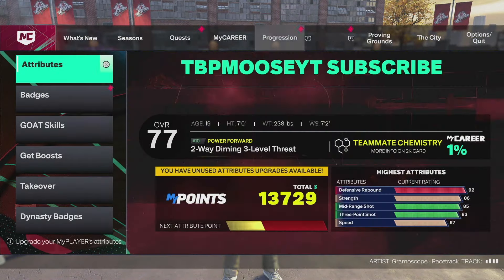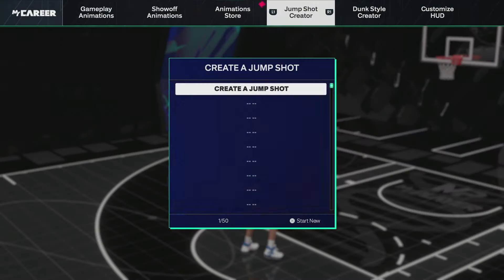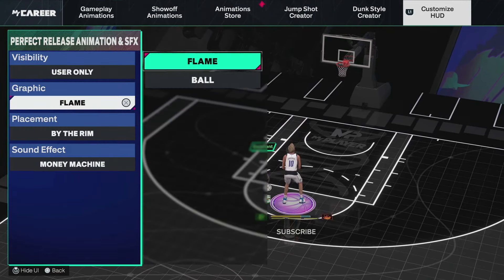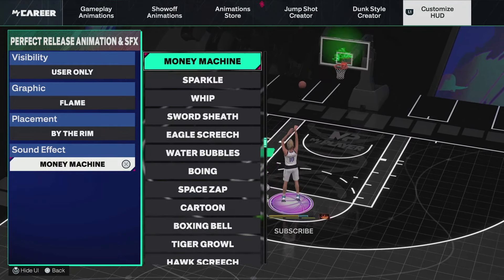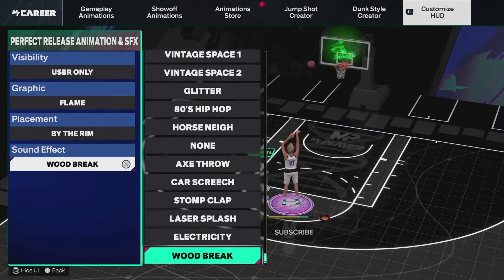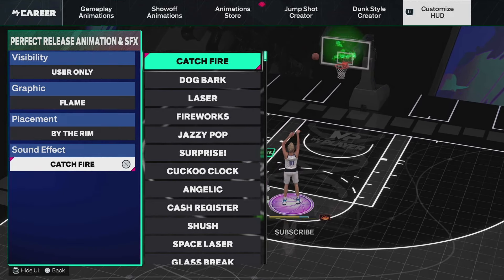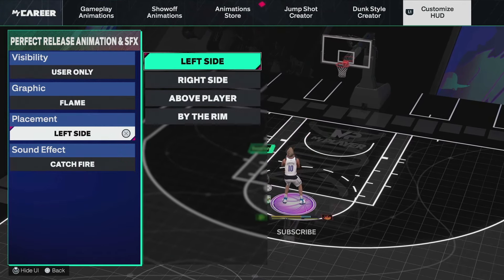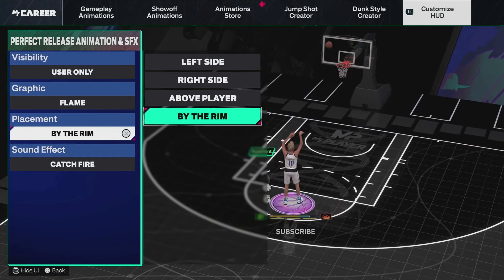HOW TO CHANGE GREEN ANIMATIONS & SOUNDS IN NBA 2K25 NEXT GEN